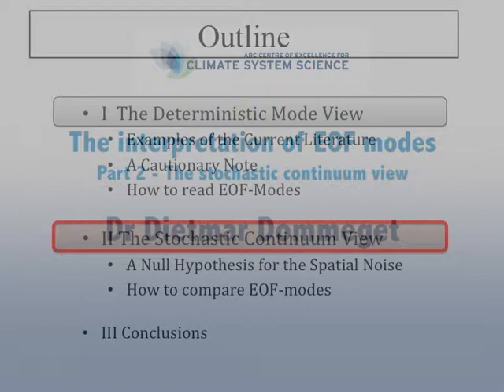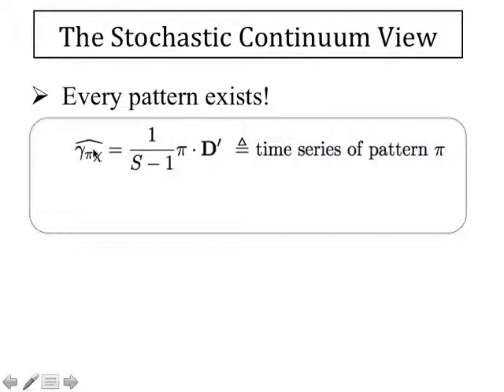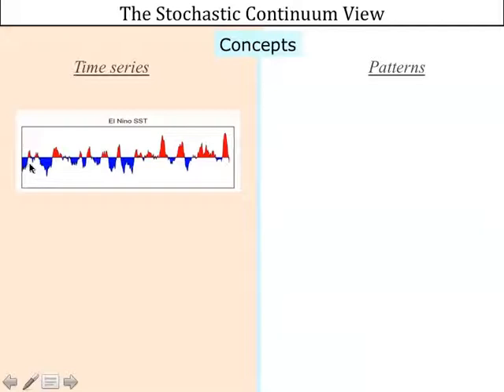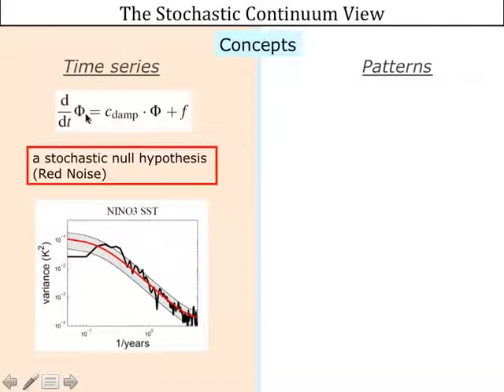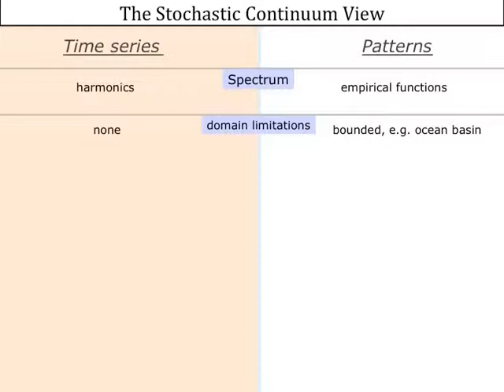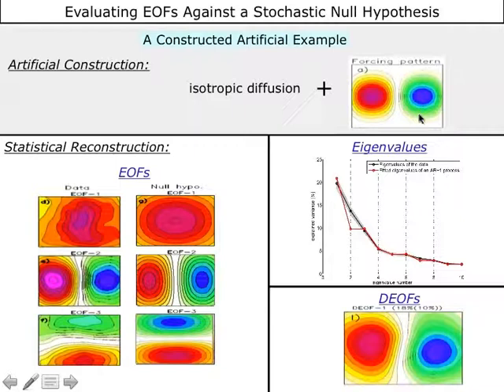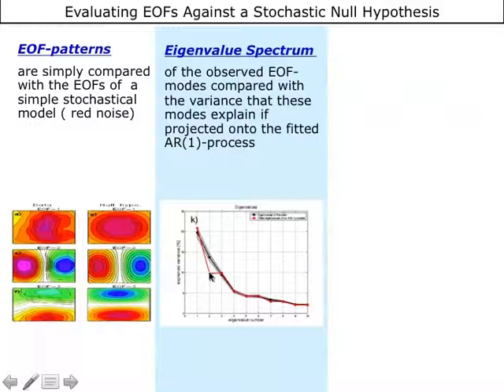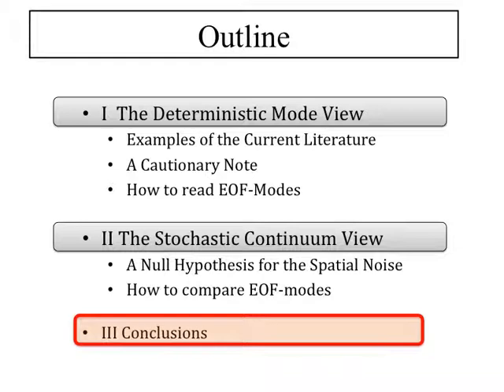Dietmar EOF lecture Pt2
Dr Dietmar Dommenget lecture on EOF